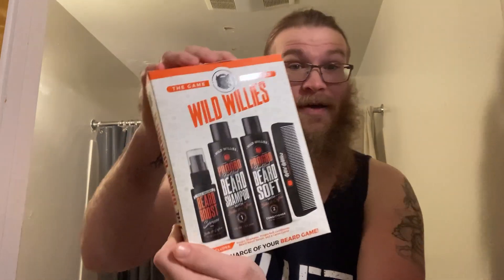Wild willies the game changer kit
Today we will be reviewing wild willies beard kit